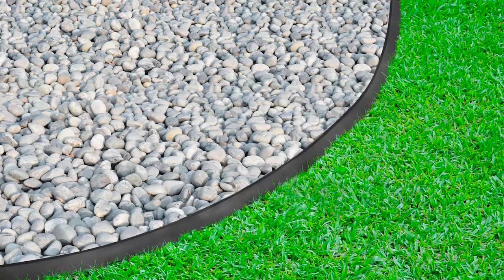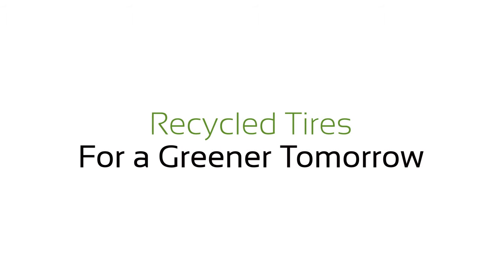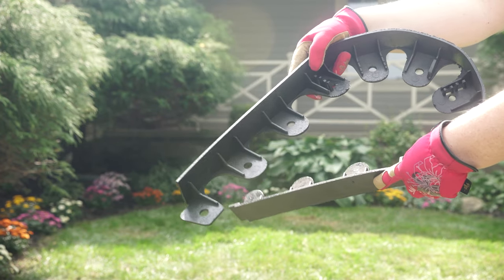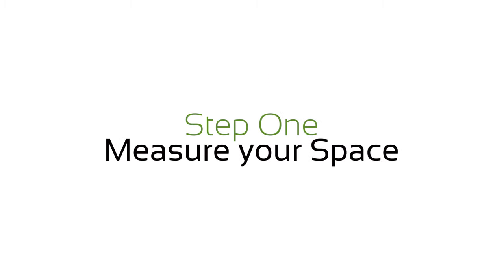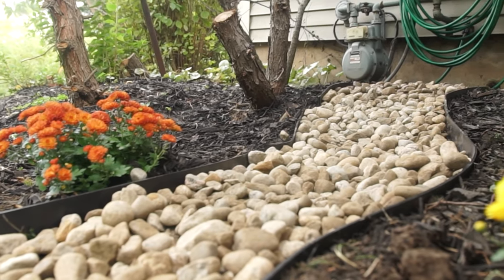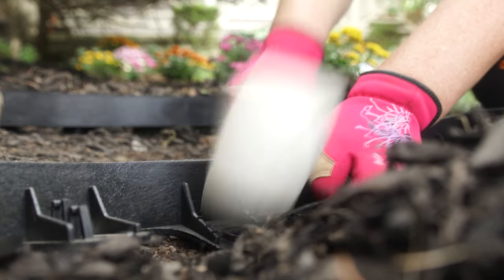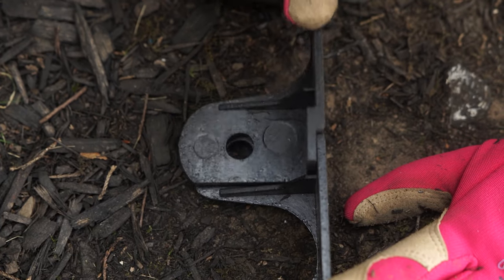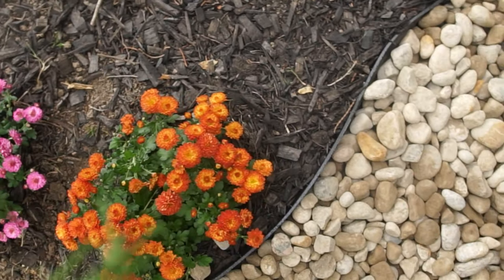How To Install EZBorder Landscape Edge for mulch separation | Garden ideas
How to install EZBorder™ landscape edging in a garden for mulch and riverrock separation.  Landscape edging is typically used to install hardscapes paver stones for interlocking stone patios or walkways.  In this video, you will learn how to install the landscape edge to define a simple path in a garden leading to a garden hose.